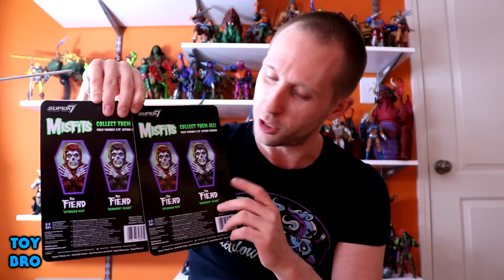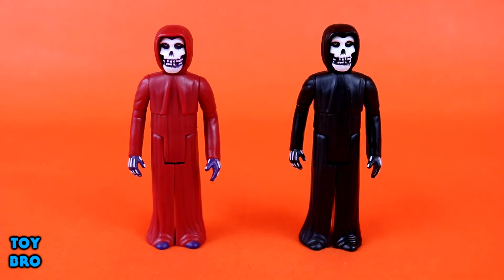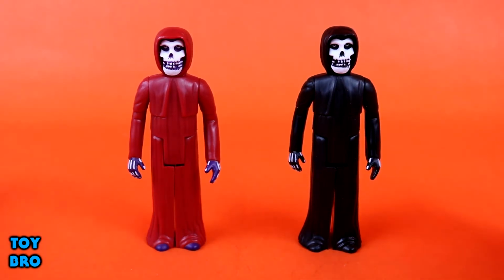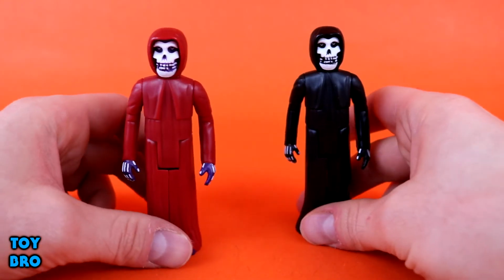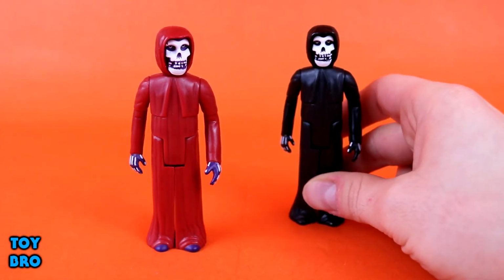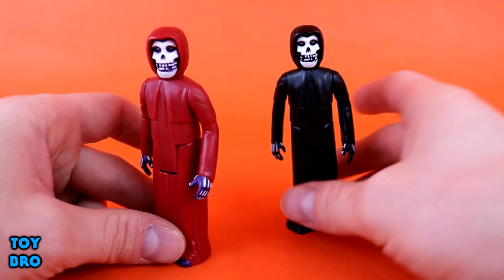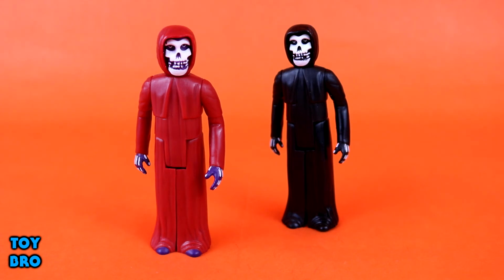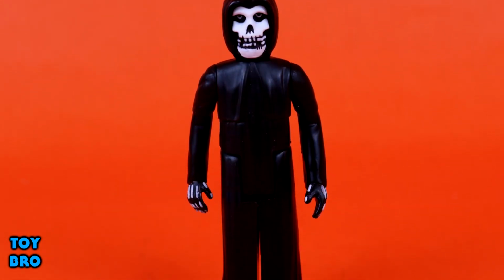Super7 ReAction MISFITS FIEND Action Figure Toy Review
Too much horror business.
Driving late at night...